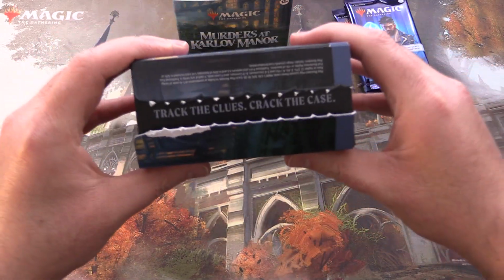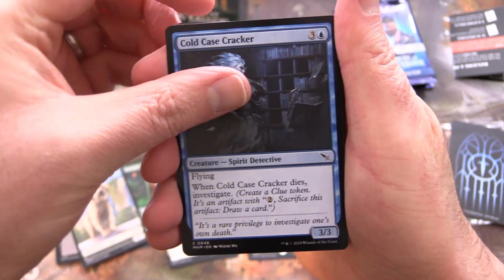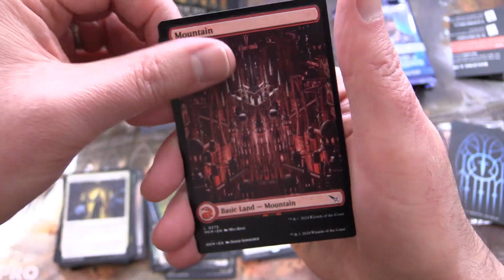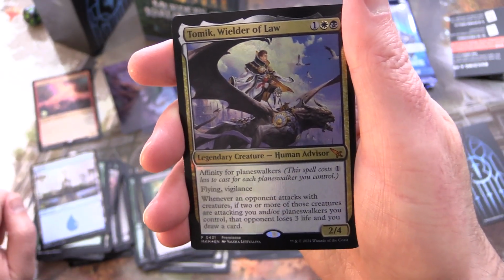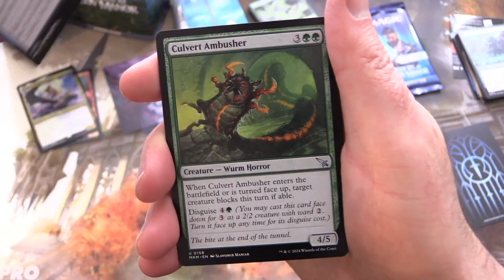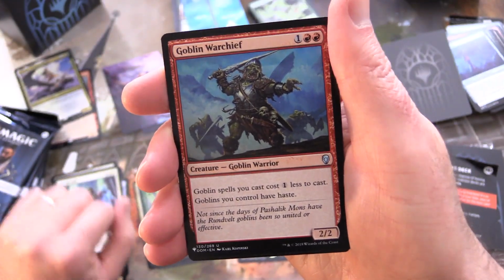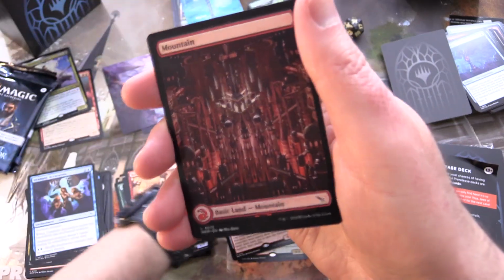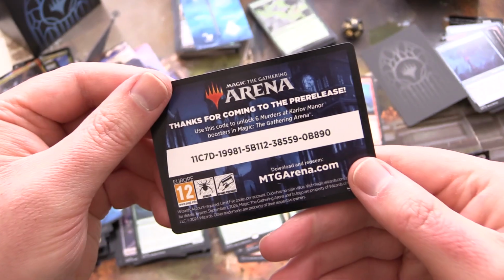Murders at Karlov Manor Prerelease Packs - MYTHIC MADNESS!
Unpacking two Magic: The Gathering Murders at Karlov Manor Prerelease Packs, along with some extra play boosters.